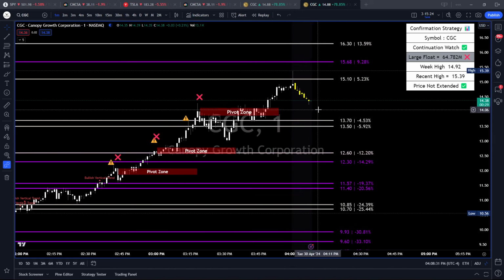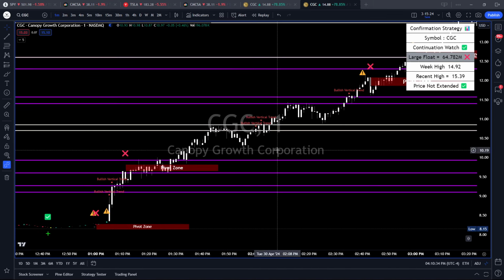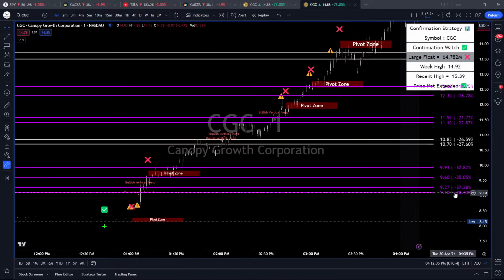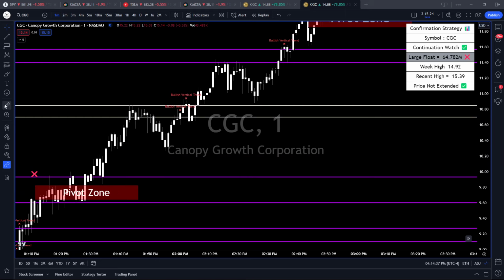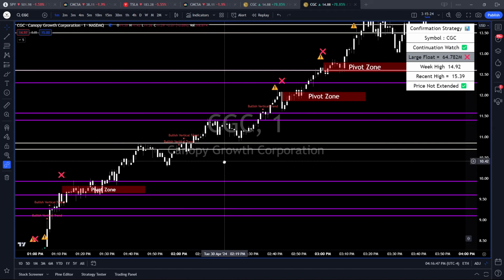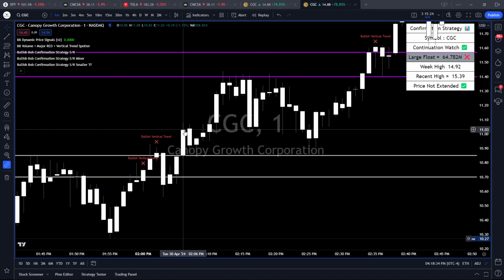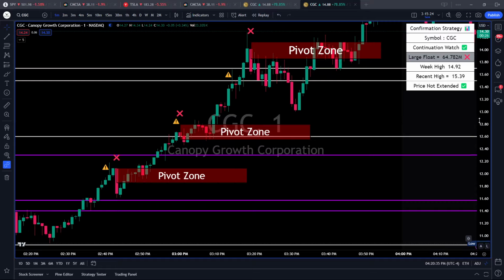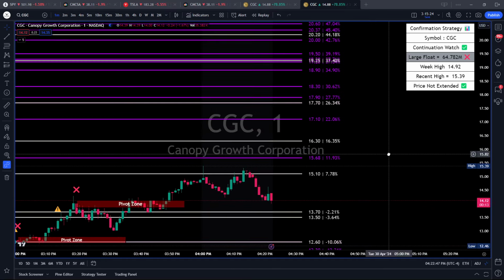Stock Market Review $CGC Breakdown with Bullish Bob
Features:
Automatic Pivot Point Detection: Learn how our indicator simplifies finding market pivot points.
Real-Time Analysis: Discover how to interpret signals for timely trading decisions.
User-Friendly Guide: Follow our easy steps to integrate the indicator into your trading toolkit.
Strategic Insights: Gain insights into how professionals use pivot points to strategize their trades.
What You'll Learn:
Setting up the Dynamic Price Signals indicator
Reading and interpreting the signals for optimal use
Integrating pivot points into your trading strategy
Tips and tricks for maximizing your trading efficiency